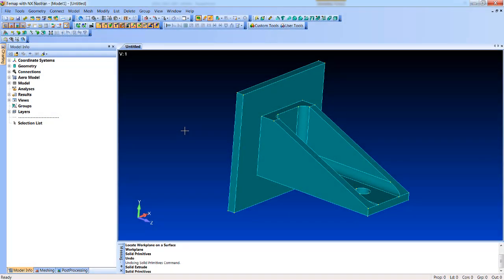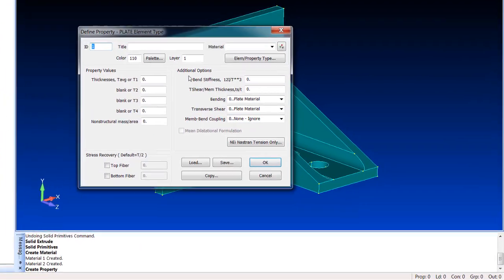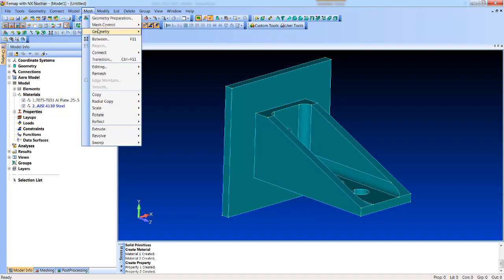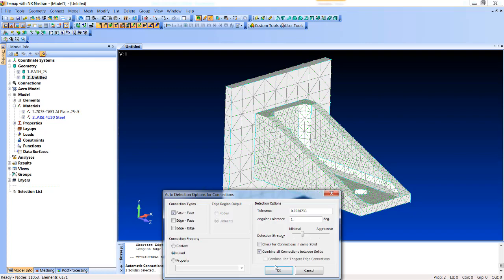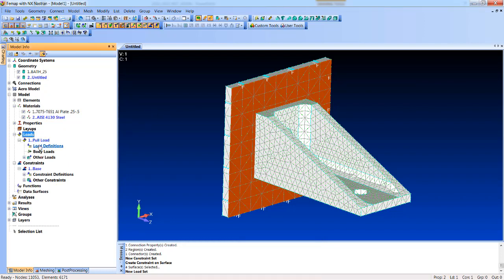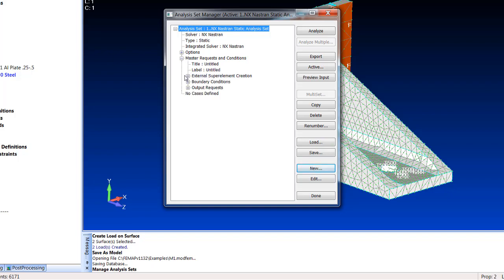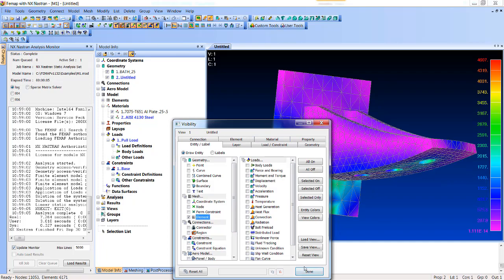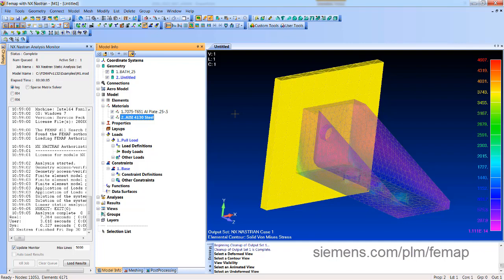Femap Tips & Tricks: Material Assignment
A Femap tips and tricks video showing how to assign multiple material properties to solid geometry entities while creating the finite element model.